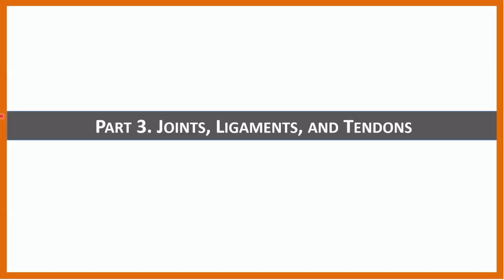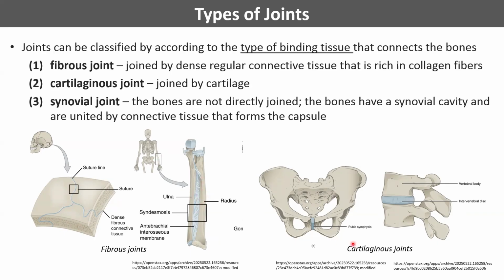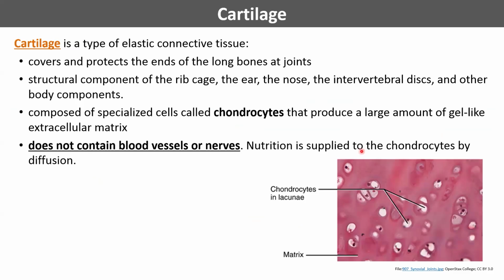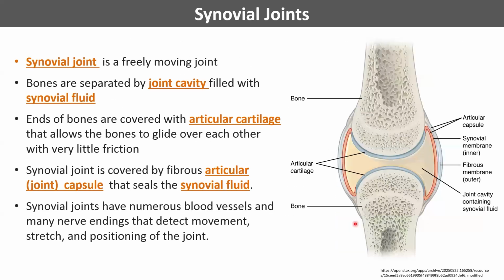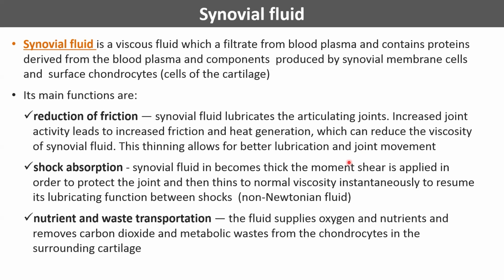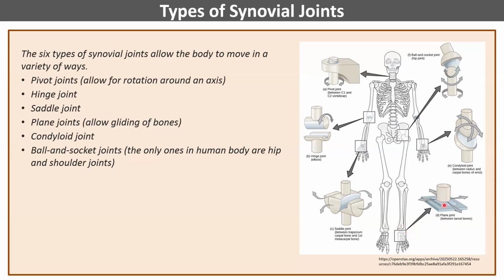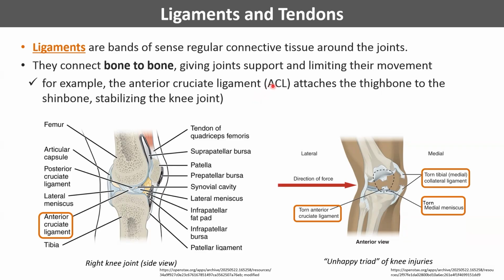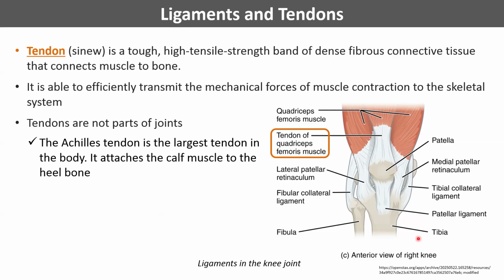M3 Video Part 3 Skeletal System